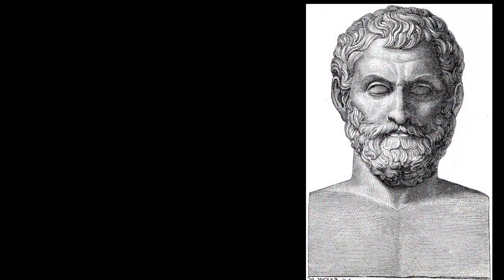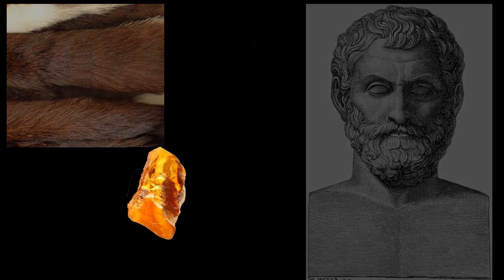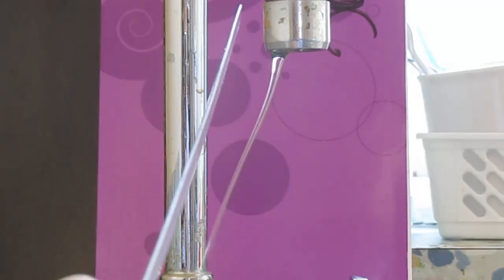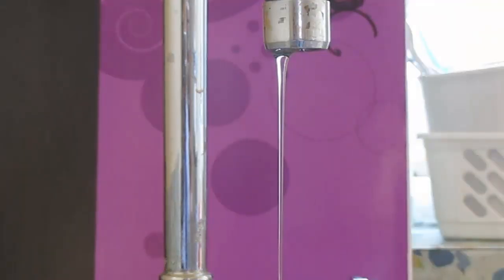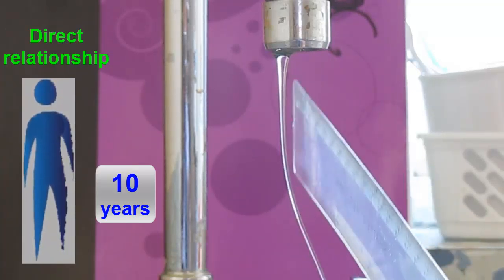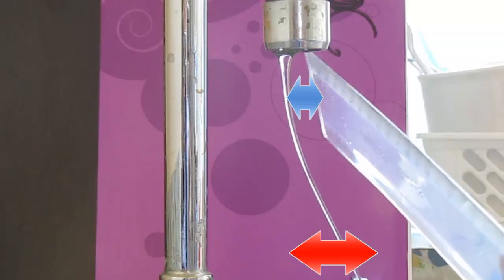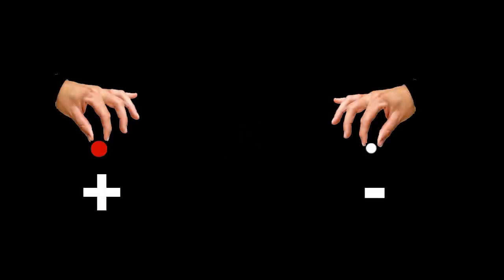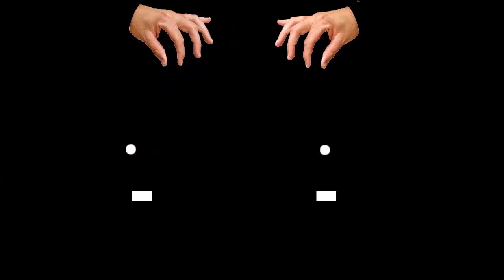Physics Science 101: Electric Charges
This video shows how electric charges get stronger when they are closer, that they can be attractive or repulsive, and that unlike charges attract whereas like charges repel.

Video transcript:
 The video begins with the history of electric charges, then shows that electric forces can be attractive or repulsive, unlike gravity which is always attractive.  The factors that affect electric force, such as separation distance and polarity are shown.

How electric charges work

Back in the day, in fact way back in the day, in about 600 BC, a cool Greek philosopher called Thales observed that something strange happened when he rubbed fossilized tree resin, called amber, with fur- it built up a kind of charged energy that could spark when touched, and it could also create forces with other things that were rubbed too.  The Greek work for amber is 'elektron', so he called this mysterious charged stuff "electricity".

These days creating electric charges is a lot easier, like when you shoot down the plastic slides at Maccas, or when you rub a plastic ruler with a nylon cloth.

Have you noticed that the force between electric charges can be either attractive or repulsive?  This is different to gravity, which is always attractive and points towards earth.

In the example of the charged hair, it's as though each hair is trying to get away from the others, so this is an example of repulsive electric forces.

If you place a charged ruler near a small piece of paper, it seems to make it dance, or jump up and cling to the ruler, so this is an example of attractive electric forces.

You can even see an attractive electric force if you carefully bring a charged ruler close to a thin stream of water.  See how the stream bens towards the ruler?  It's attracted!  Wow!

And notice how the degree of bending increases as you bring the charged ruler closer?  This means that the electric force gets stronger as the distance between the charged ruler and water gets smaller.